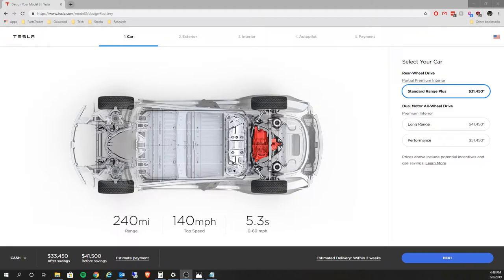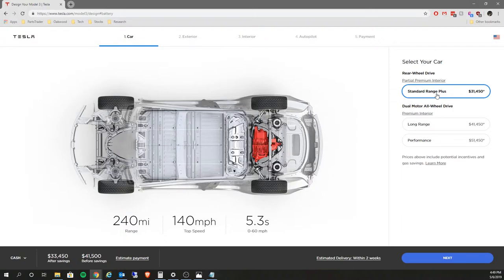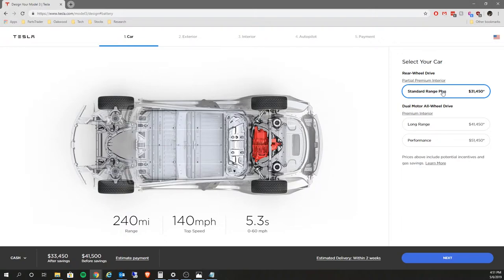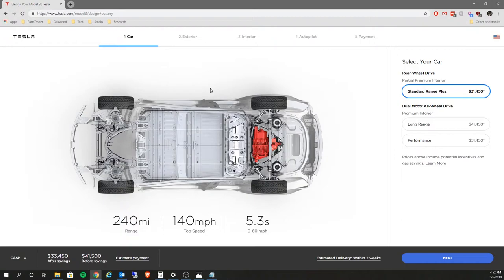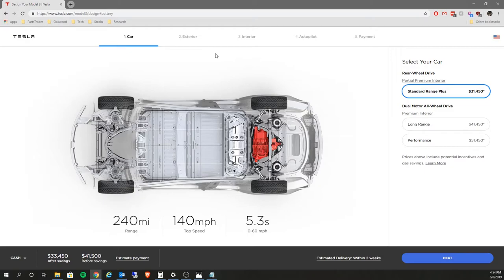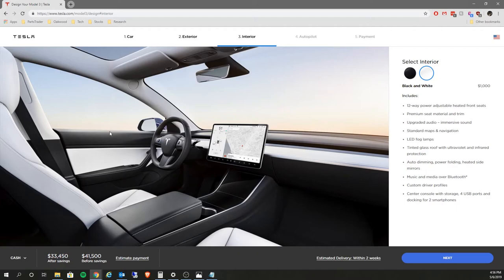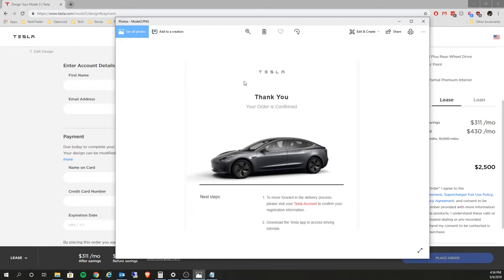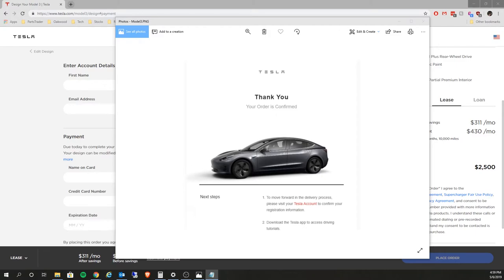Ordered a 35K Tesla Model 3 Standard Range - WHAT DID I DO?!?!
Took a day off work and ended up ordering a Tesla Model 3. Who does that?